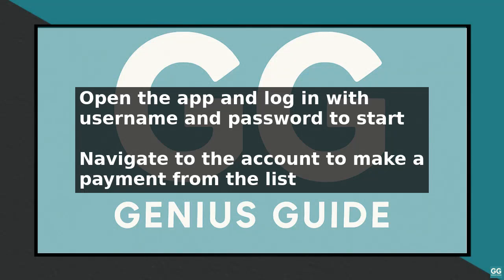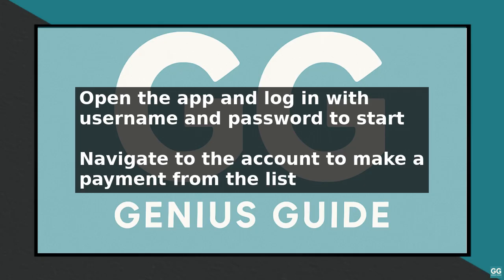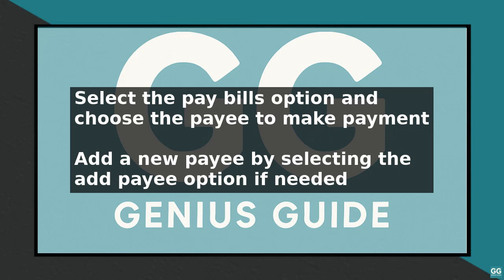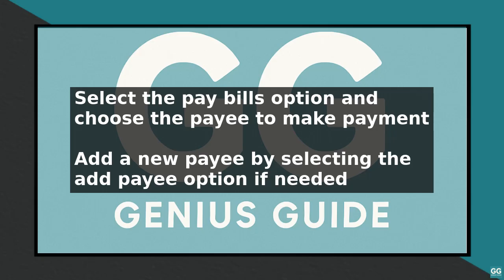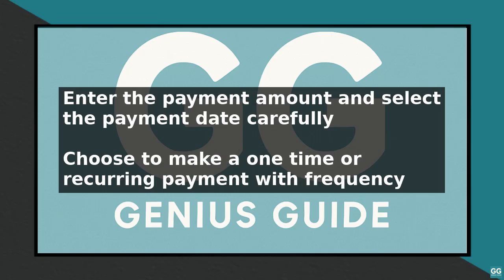How To Schedule Fifth Third Bank Mobile App (2025)